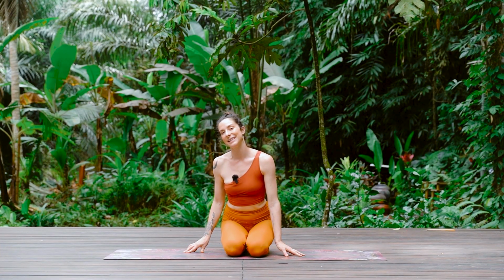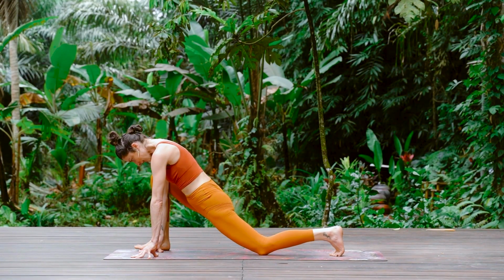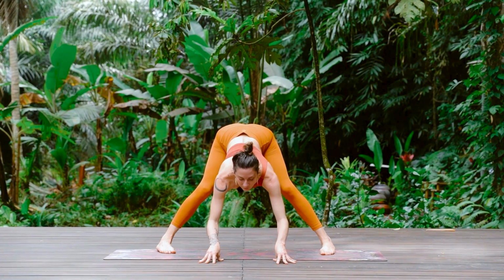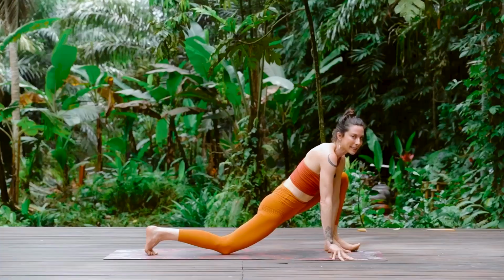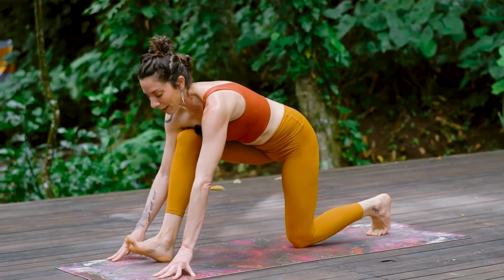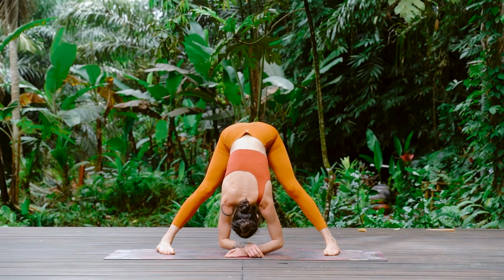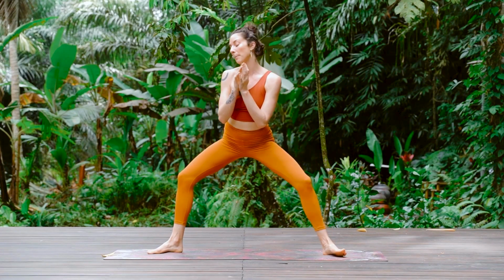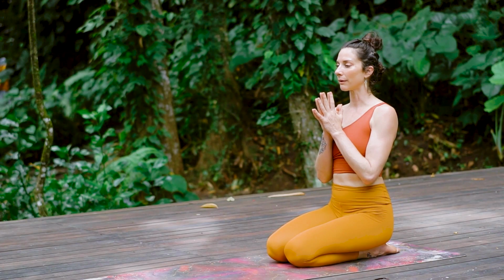Morning Yoga - 10 Minute Stretch & Strengthen Stretch Yoga Sequence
Morning Stretch & Strengthening Sequence For Beginners - This 10 minute energizing yoga class is perfect to help boost your energy in the morning, gain strength, and focus.  Gain flexibility, energy & jump start your day! Join us on your mat as certified yoga instructor Cole Chance, leads this deep full body, 10 minute, full body yoga stretch routine.